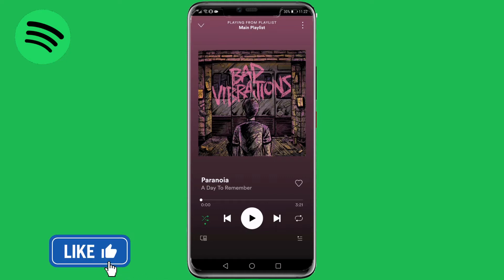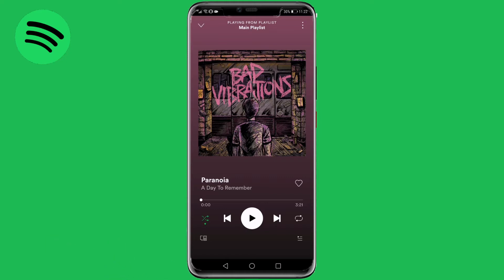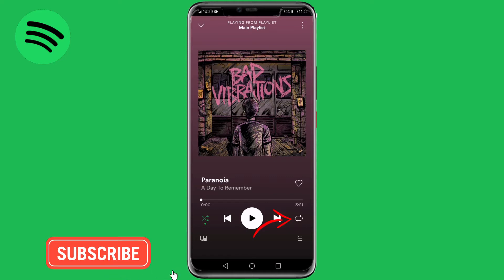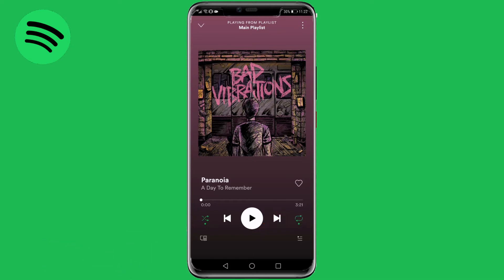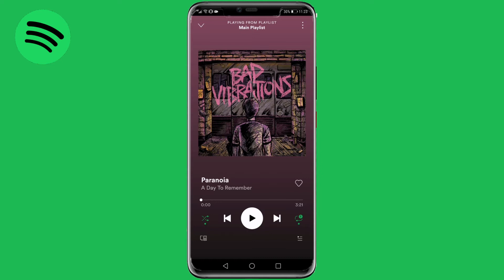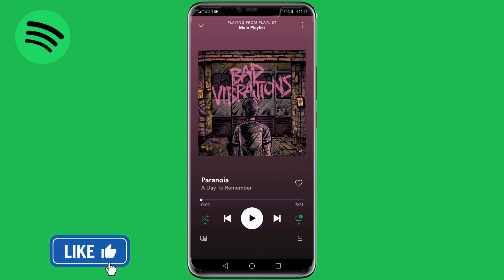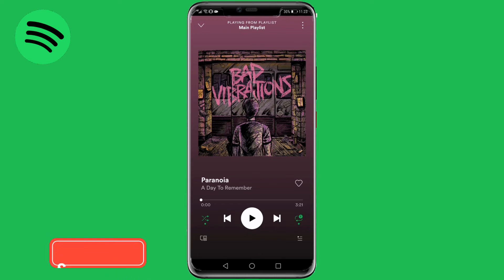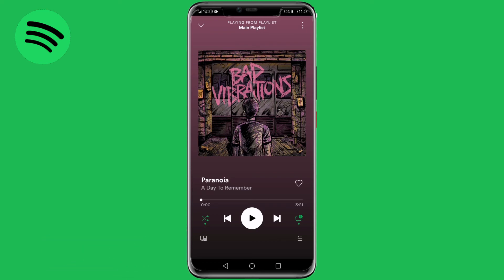How To Loop Music On Spotify With Spotify Premium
In this video I will show you how to loop music on Spotify with Spotify Premium. You may be listening to a song on Spotify and you are really enjoying it and you would like to know how to loop music on Spotify. That is exactly what I am teaching you with this video. If you do not have Spotify Premium then there is a slightly different process to be able to know how to loop music on Spotify, but I will do a separate video in the future covering that.